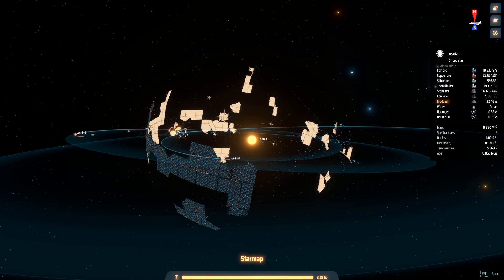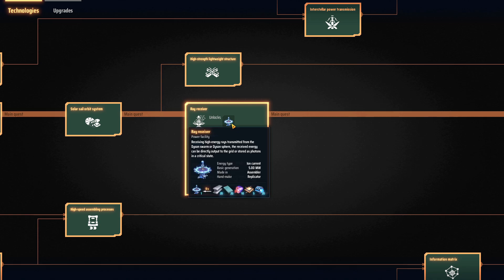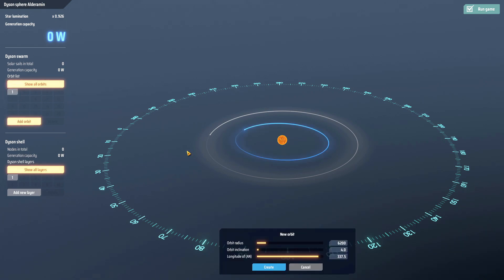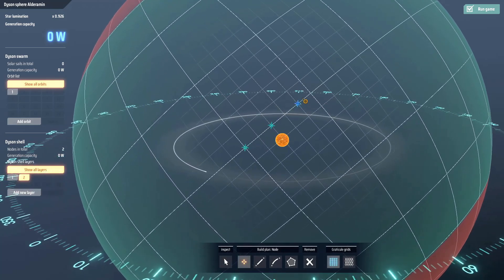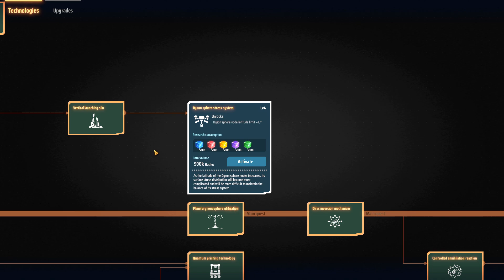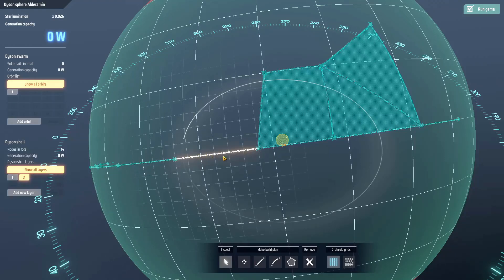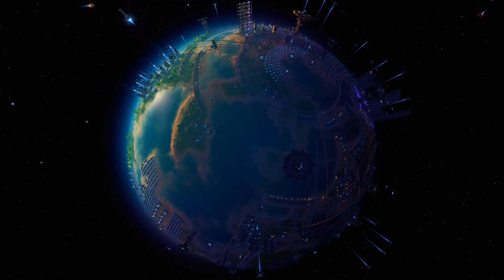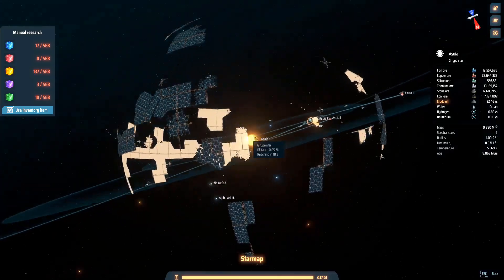Dyson Sphere Tutorial 101 - Quick Guide!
A quick guide to getting your first Dyson Sphere going!

Its a little bit finicky at first but once you get it, its so easy!